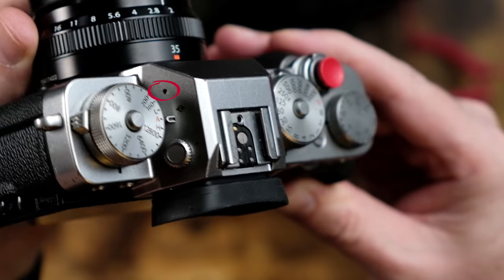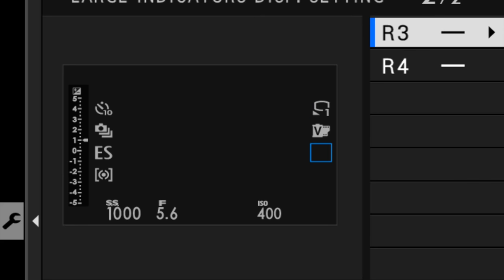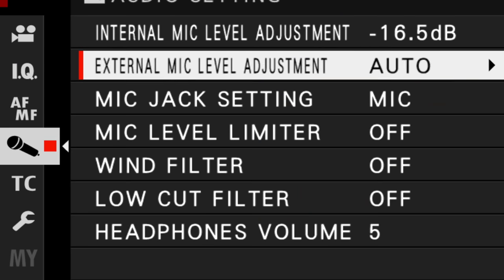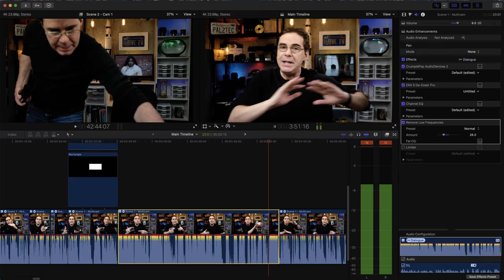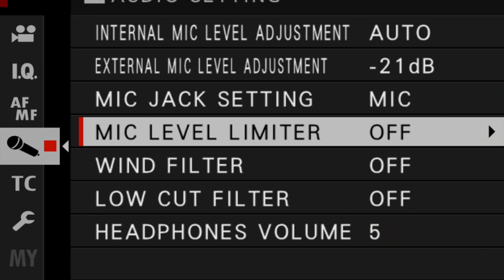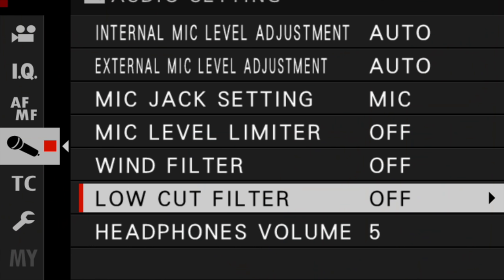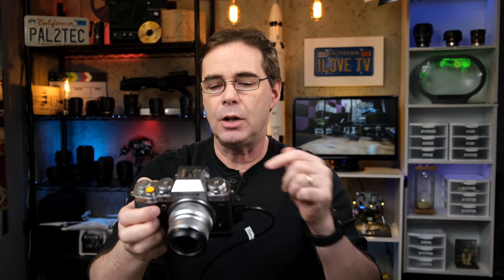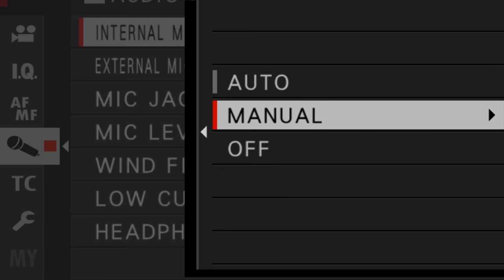Fujifilm Audio for Video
Fujifilm audio settings for Fuji mirrorless video cameras, such as XT3 and XT4. Recommended microphones also. YouTube Gear

📔 Table of Contents
0:00 Introduction
0:43 Audio Ergonomics
1:04 Enable Audio Icons in Viewfinder
1:38 Monitoring with Headphones
2:09 Audio Settings on Fujifilm
3:16 Understanding Audio Levels
6:22 Headphone Safety Tip
7:14 Setting Audio Levels Correctly
9:46 Three Microphones Tested for Fujifilm
10:29 Recommended Microphones
11:43 Conclusion

🎥  Gear Discussed in Video
CAMERAS:
AUDIO:
RODE VideoMic Pro
Deity V-Mic D3 Pro
RODE VideoMicro
Tascam DR-10L Portable Digital Audio Recorder with Lavalier Microphone
Tentacle Sync

🧰  Discounts on Services and Tools

📺  See These Videos!

1.
2.

PRODUCT REVIEW OR TO SEND SOMETHING:
pal2tech
1227 North Peachtree Parkway 165
Peachtree City, GA 30269
United States